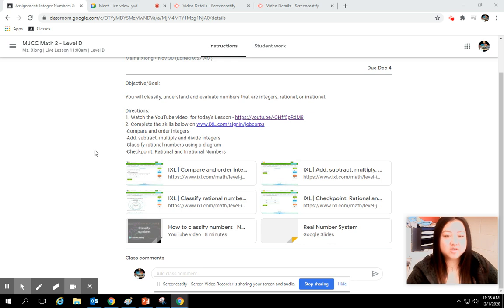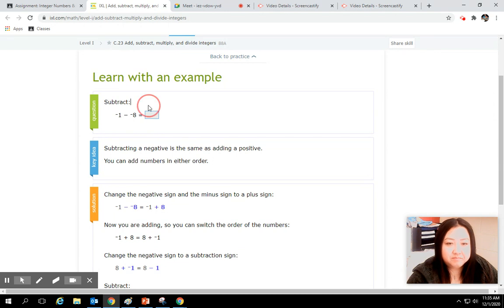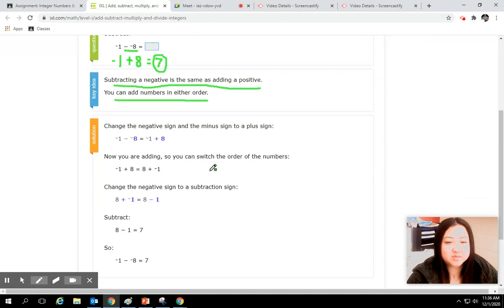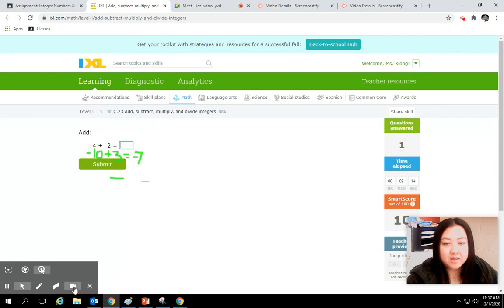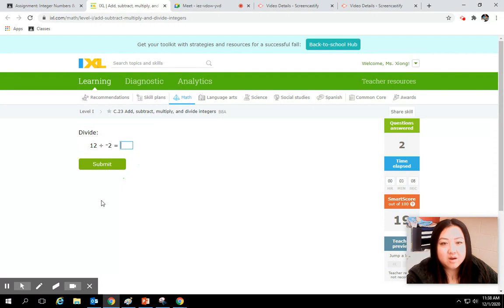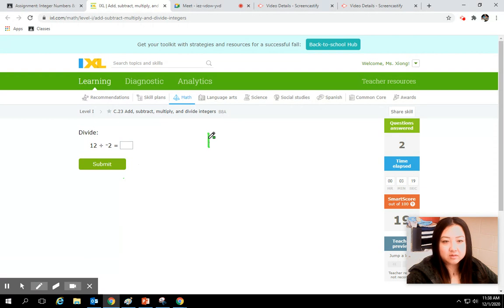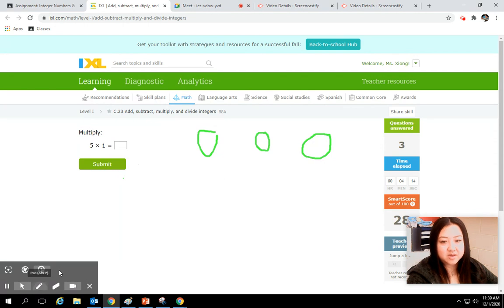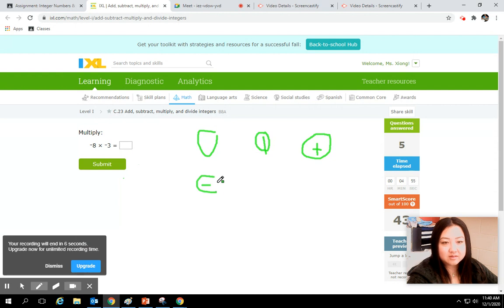Add, subtract, multiply and divide integers